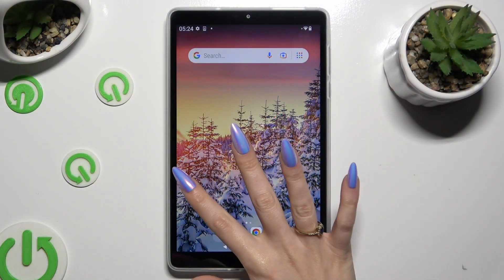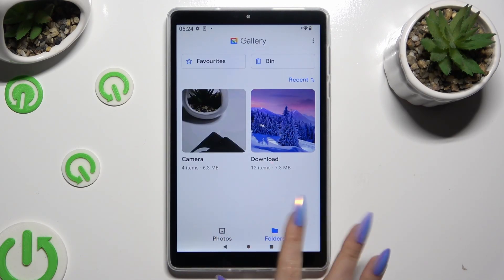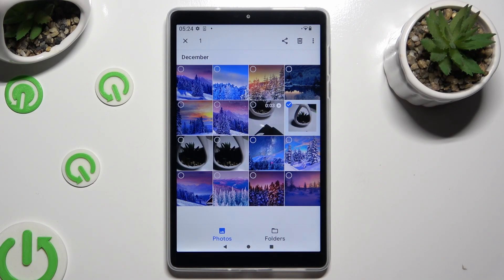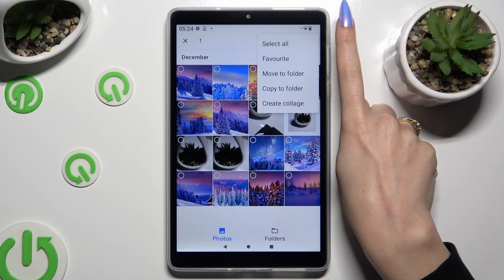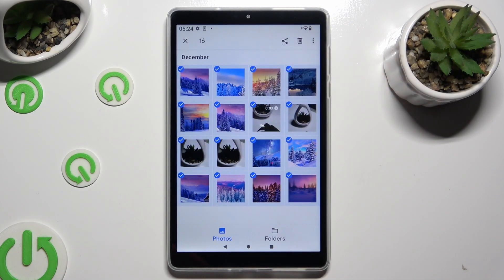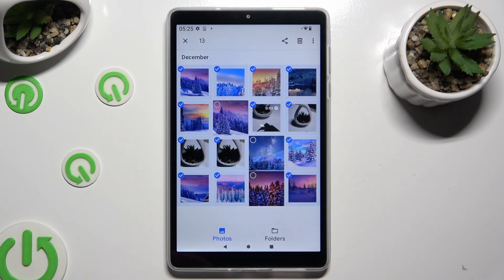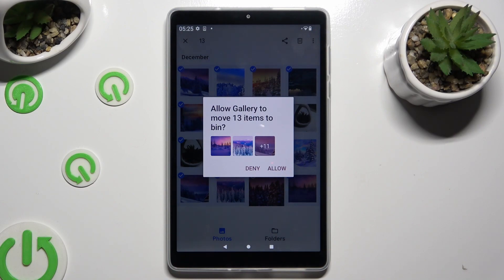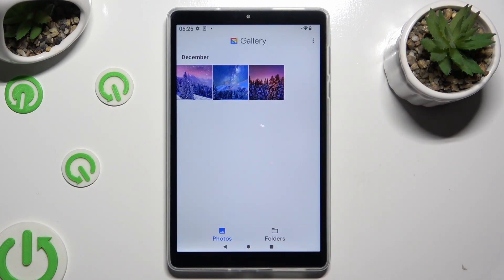How To Select and Delete Multiple Photos At Once In Gallery In LENOVO Tab M8 4th Gen?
Find out more about LENOVO Tab M8 4th Gen
Learn how to select multiple photos at once in the Gallery on the LENOVO Tab M8 4th Gen so that you can efficiently organize your photo collection. It does not matter if you are trying to free up space in your storage or declutter your photo library, the following feature simplifies the management of your images. To efficiently select and delete multiple photos on the LENOVO Tab M8 4th Gen, follow these steps below.

How do I select and delete multiple photos at once in the Gallery on the LENOVO Tab M8 4th Gen?
Can I customize the selection process for deleting photos on the LENOVO Tab M8 4th Gen?
What options are available for recovering deleted photos from the Gallery on the LENOVO Tab M8 4th Gen?